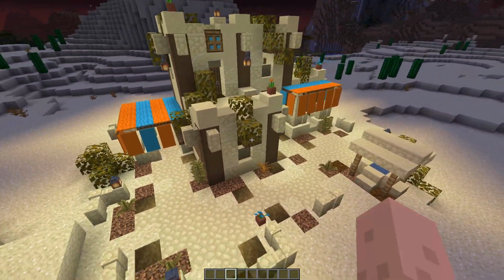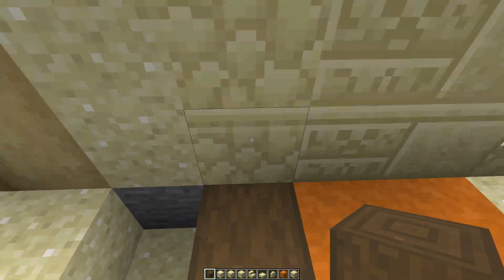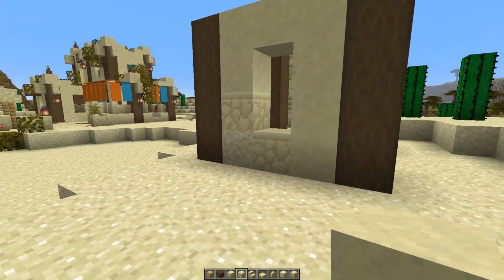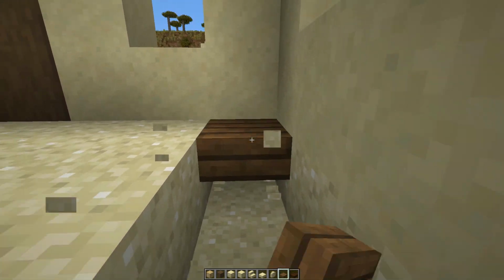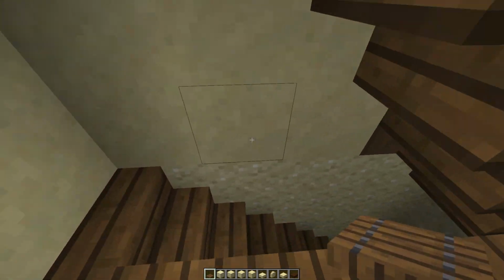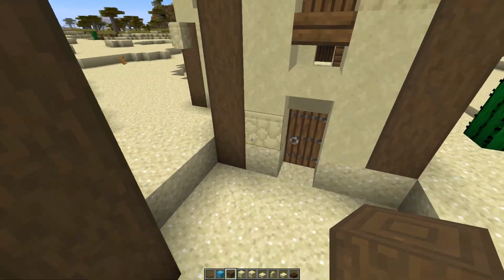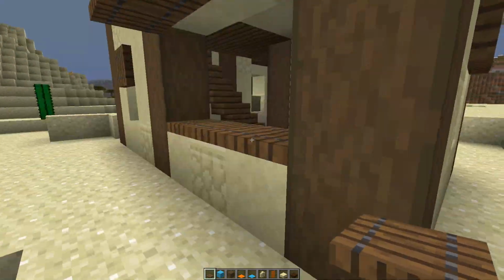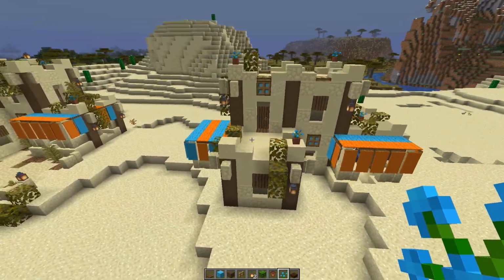❇️ Minecraft 1.14 Tutorial 🏡 DESERT HOUSE (NEW Blocks!)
❇️ Minecraft 1.14 Tutorial: Desert House!

In this minecraft 1.14 tutorial I show you how to build this NEW Desert Starter House using many of the minecraft 1.14 new blocks!

This Minecraft desert house is excellent as a starter house, it's fairly small and use easily accessible materials. It's also expandable, and contains a kitchen, a bedroom and a storage room.

In this tutorial i show you how to build a house in minecraft, block by block, but I also try to show some minecraft build hacks using the minecraft 1.14 new blocks!

Minecraft 1.14 is a new upcoming update to minecraft, some of the minecraft 1.14 news include many many new slabs and stairs, and generally you are right to be excited about all the minecraft 1.14 new blocks!

😃 About Vidargavia
Vidargavia is a minecraft building lets play and minecraft redstone lets play focused channel that strives to make functional builds beautiful!

Hello, my name is Vidargavia (pronounced 'Vi-Da-Gavia'), and here on the channel I play Minecraft.

I focus on building beautiful but functional and efficient builds with redstone. So I might make an Iron Farm but hide it in a village, or a Gold Farm that looks like a pyramid.

And sometimes I just make things pretty without function, like an Oasis in the middle of the desert.